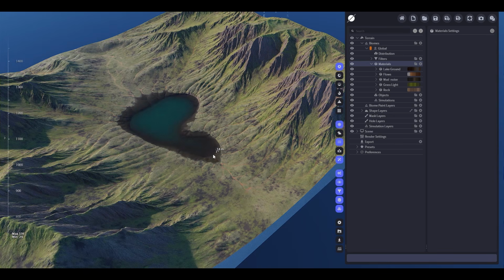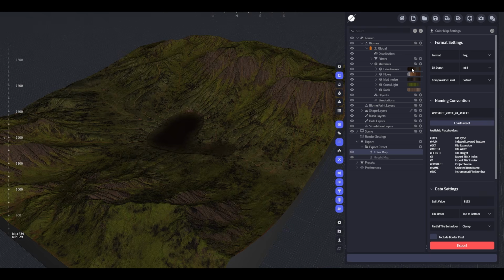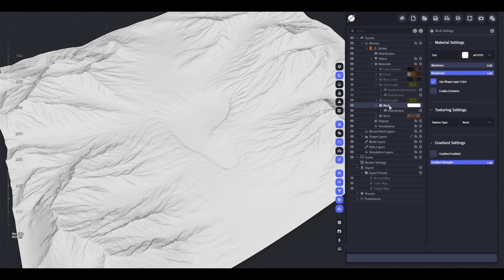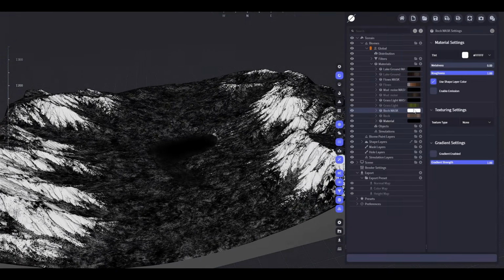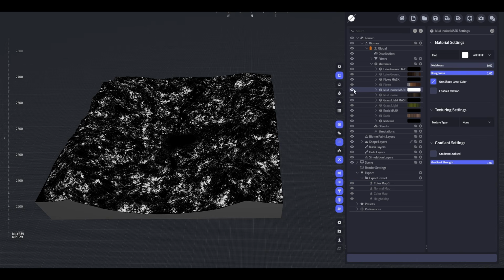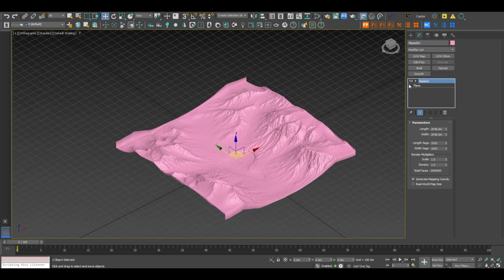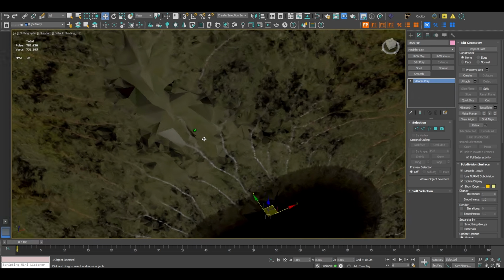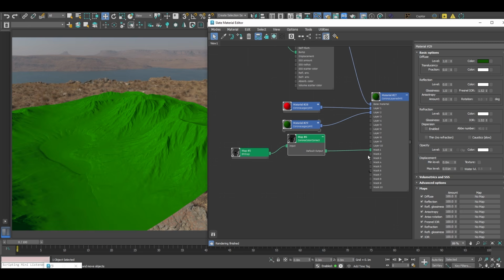How Export Masks From WORLD CREATOR to 3DS MAX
In this tutorial, I will show how I think is the best workflow to export textures and masks from @worldcreator3d  into 3ds Max.